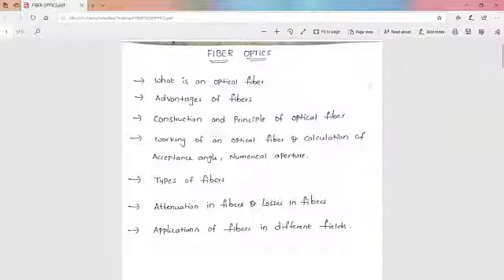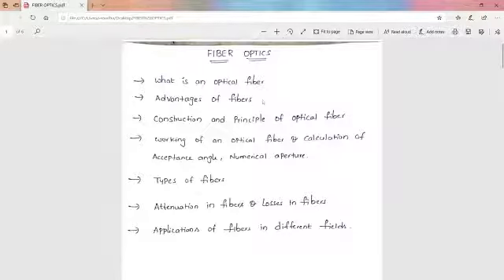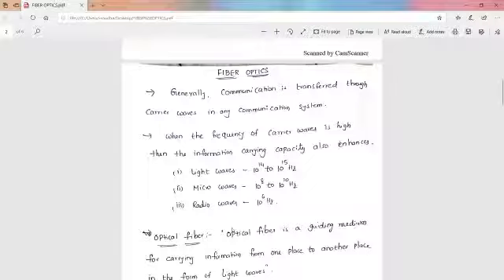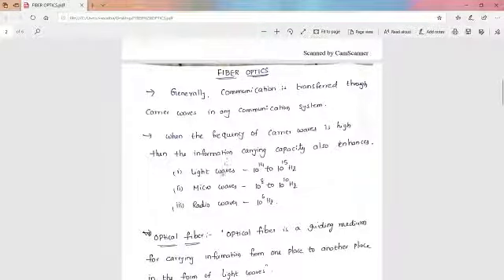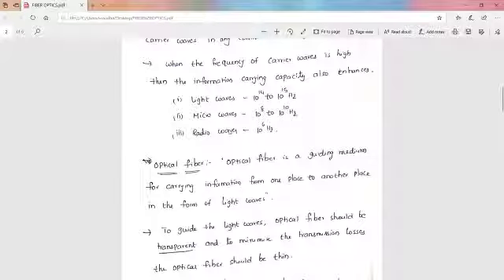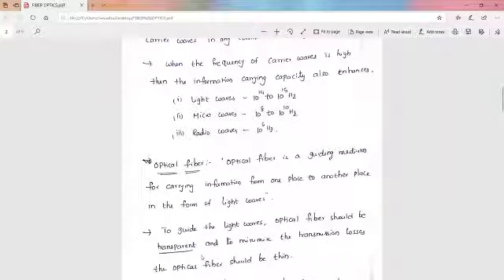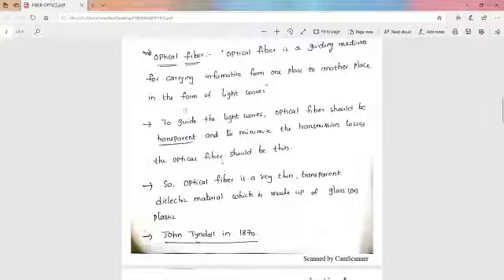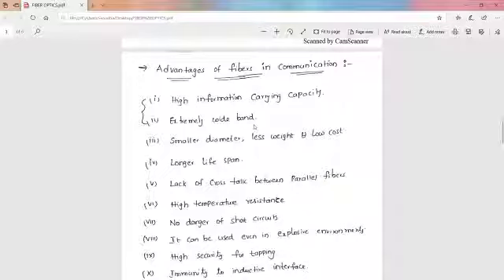Fiber optics 1applied phisics engineering